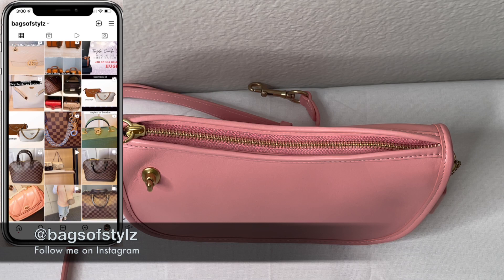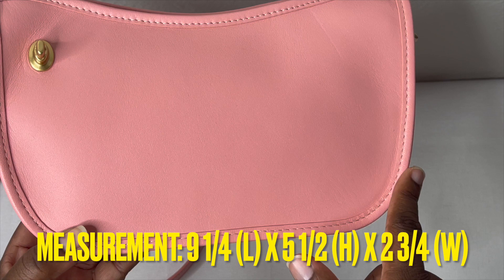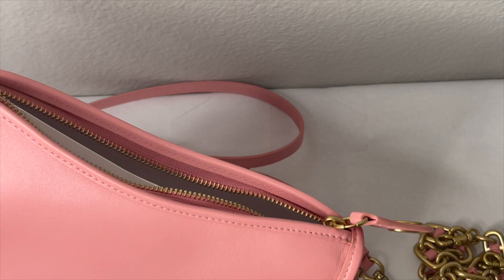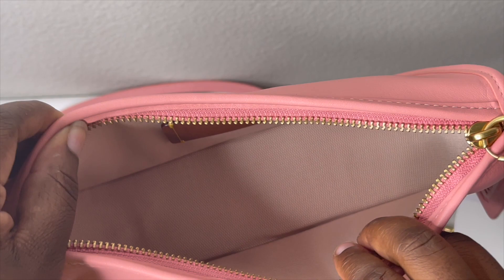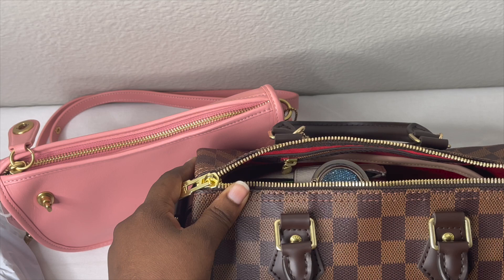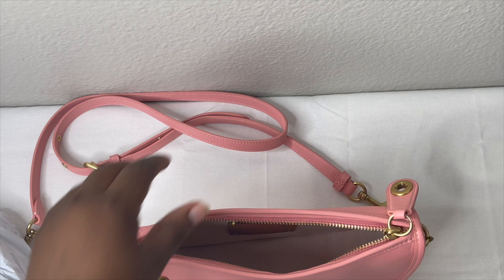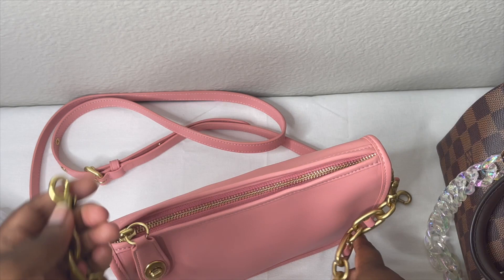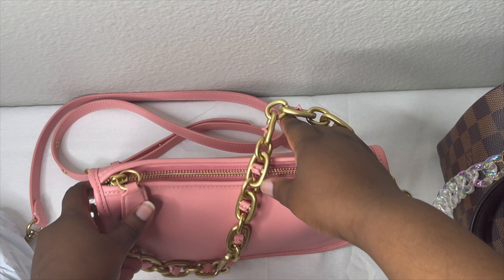Coach Swinger Bag With Chain | Bag of the Week | Review | Bag Switch Out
Hello Everyone,

In today's video,  I will be doing a review on the Coach Swinger Bag with Chain, which will be my bag of the week. I am super excited to be using this bag. Unfortunately, at the time of this upload, this bag is no longer available on the Coach Outlet website which is where I purchase this one.